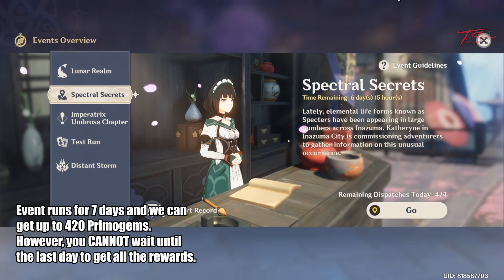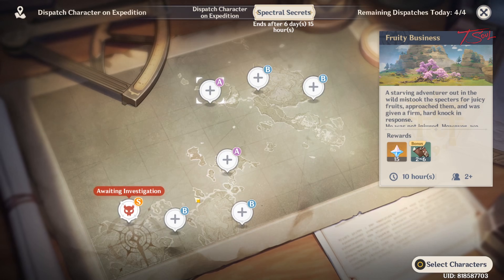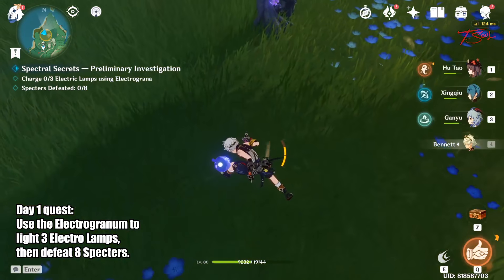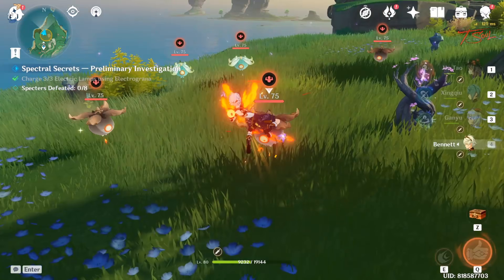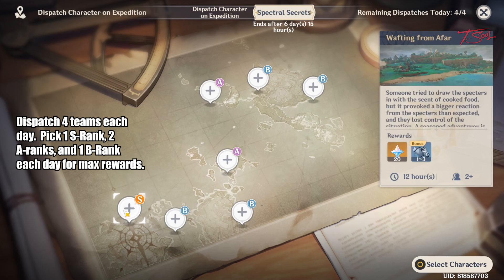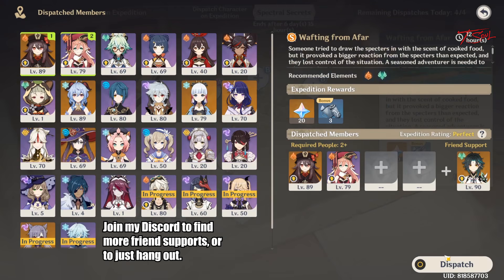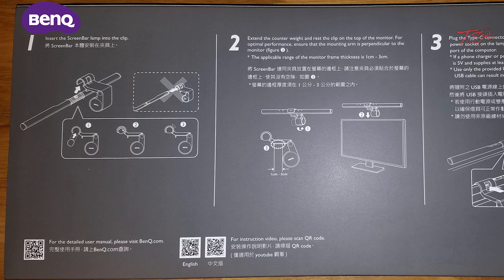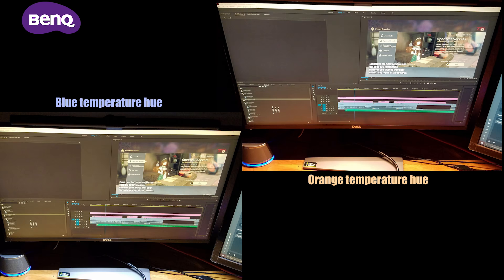SPECTRAL SECRETS Event Guide (420 PRIMOGEMS) - NEW Genshin Expeditions Event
Guide for the Spectral Secrets Event.

BenQ ScreenBar, Space-saving monitor light, Gaming light